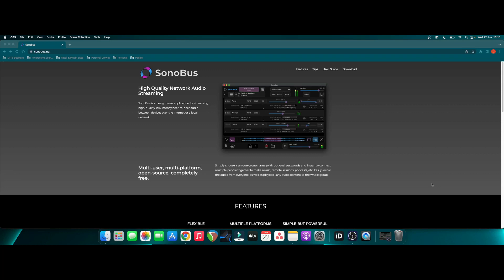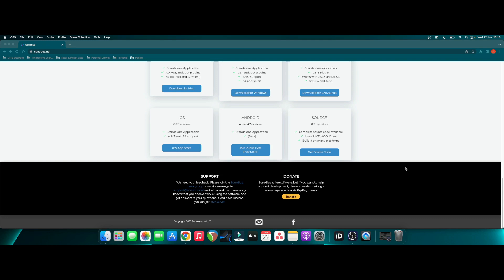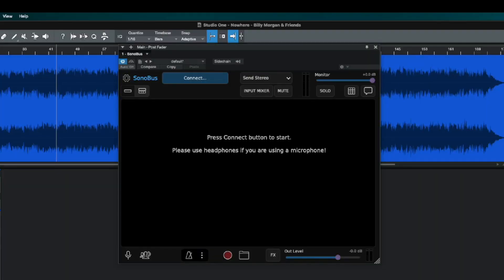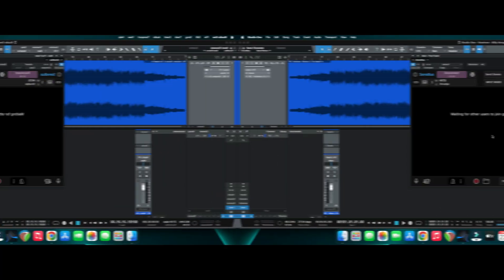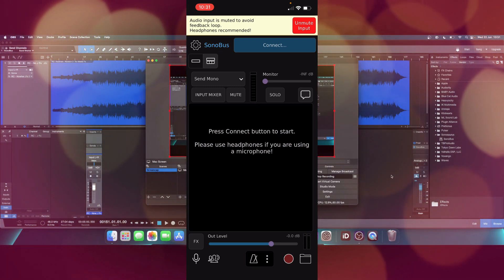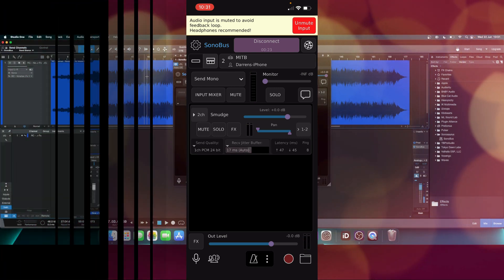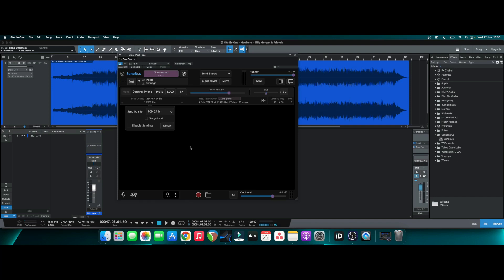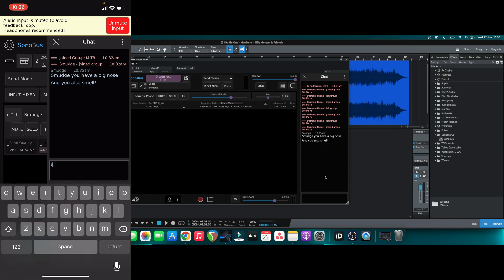PHONE TEST PLUGIN!!! Collaborate and test your Masters in real time FOR FREE!!! Sonobus Review!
Hi folks

So I was recommended to check out this plugin called Sonobus and it's a real gem!

One of the pains when you want to do a phone test is that you have to export files and transfer them onto Mobile devices!

Sonobus is a 100% FREE Open Source programme and plugin that will let you stream audio directly to many devices and is even available in a standalone format for realtime collaboration.

Even better though is that this can be used as a collaboration tool to share your projects with clients, band mates and artists over the Internet.

Thanks once again for watching and I hope you all keep safe and well.

Smudge